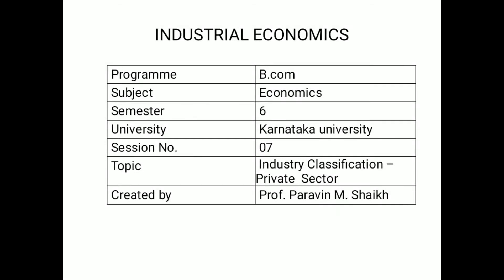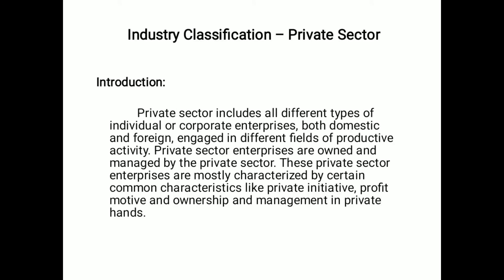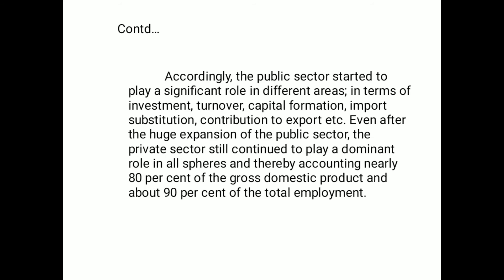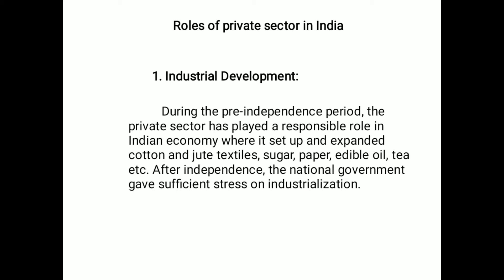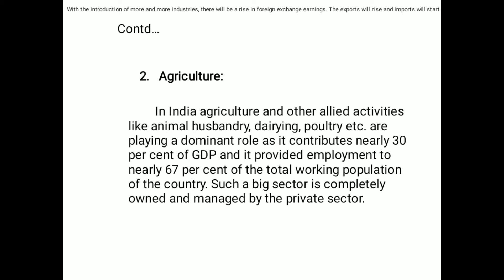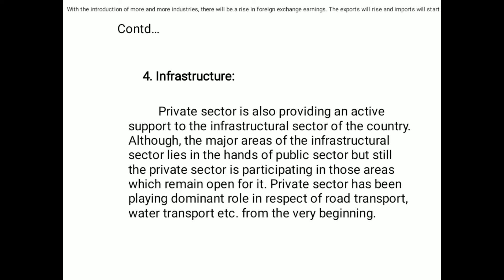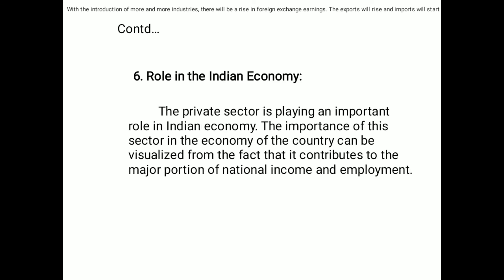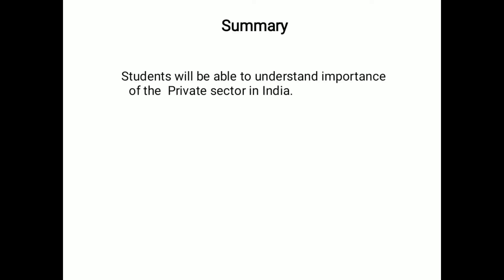Industrial classification. -Private sector_ session 7